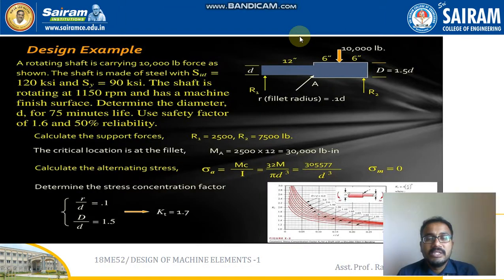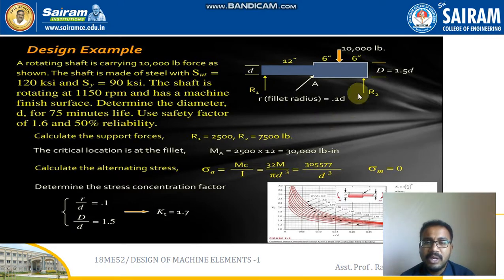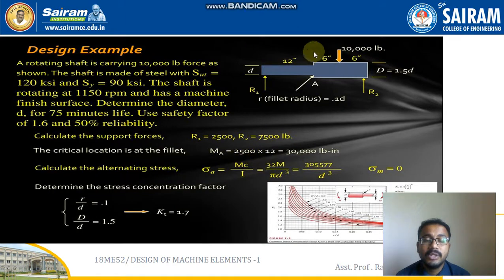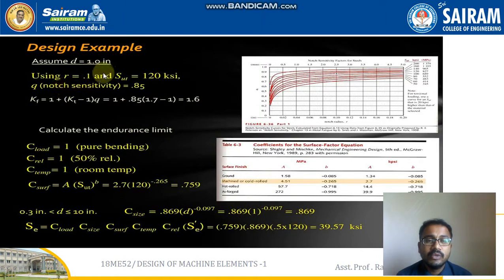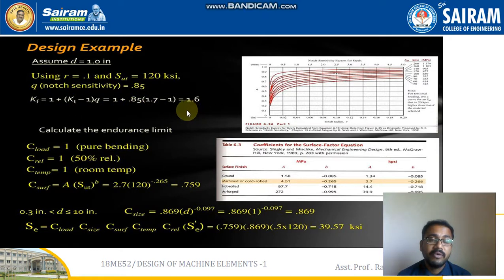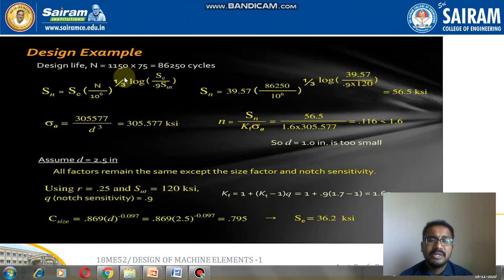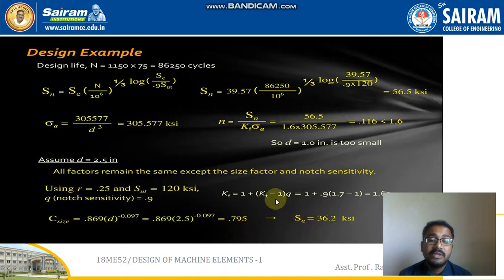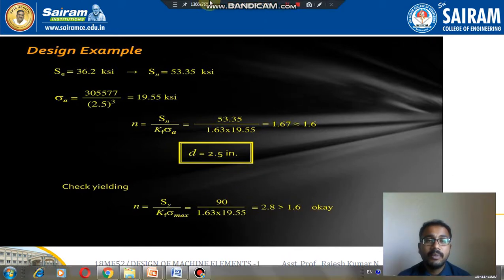LECTURE VIDEO 9_18ME52_MODULE 2_NUMERICALS ON FATIGUE _RAJESH KUMAR N